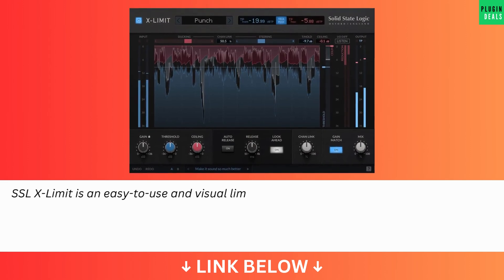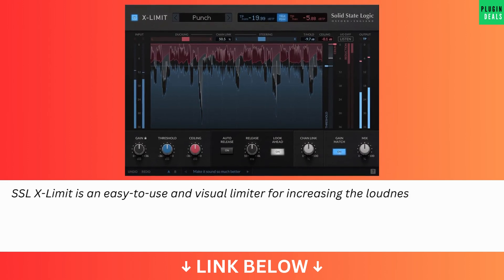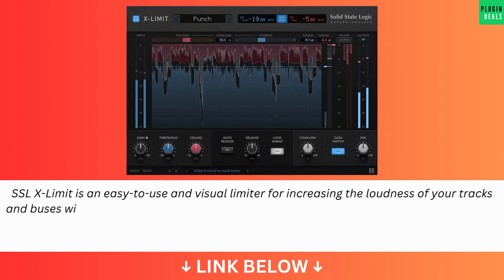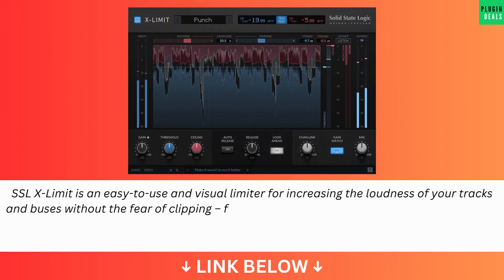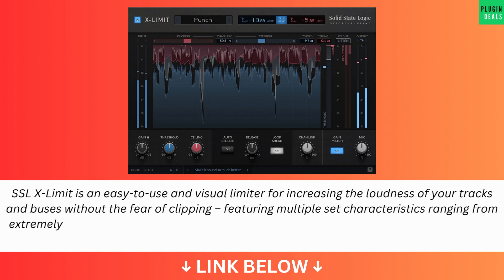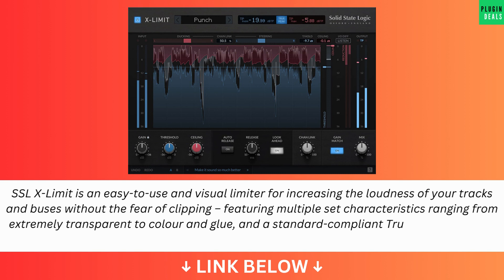Solid State Logic SSL X-Limit Black Friday Sale - 75% Off 👍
(affiliate link) Ends Nov 19th.

SSL X-Limit is an easy-to-use and visual limiter for increasing the loudness of your tracks and buses without the fear of clipping – featuring multiple set characteristics ranging from extremely transparent to colour and glue, and a standard-compliant True Peak algorithm for precision processing. Buy now at the lowest-ever price with 75% off this Black Friday!